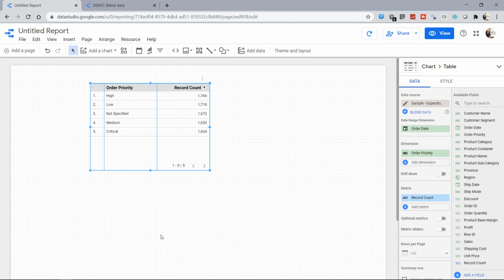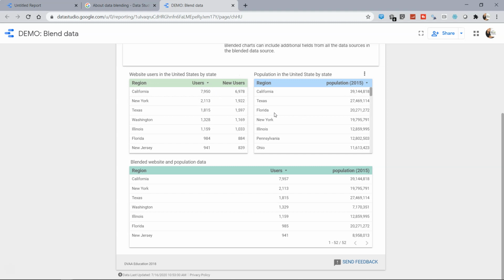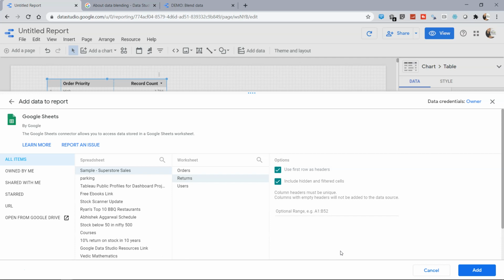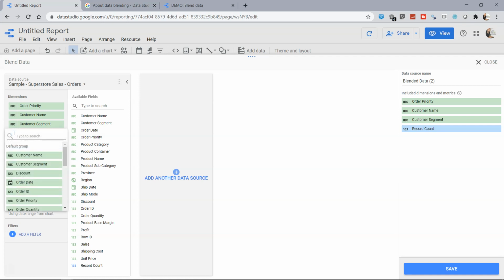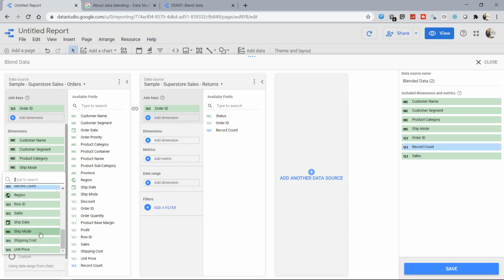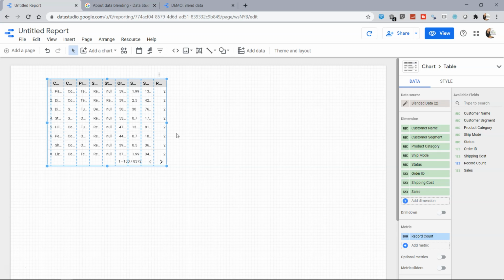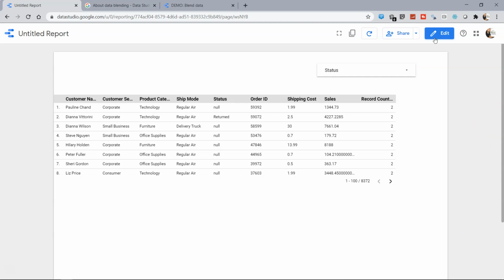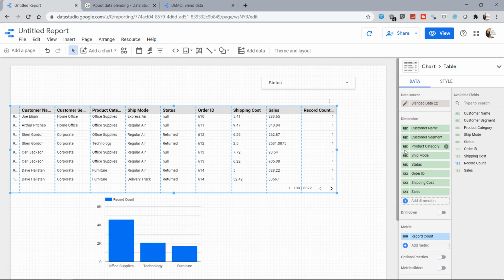Data Blending in Google Data Studio | Joining Data | Left Join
Google Data Studio Beginners Tutorial for blending data which helps in data join and more specifically a left join between two data sets.